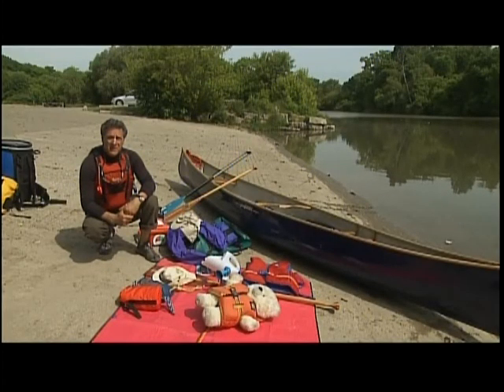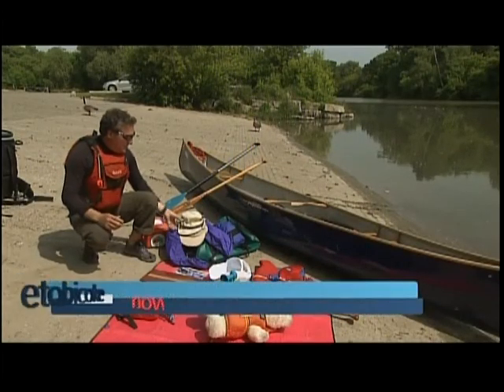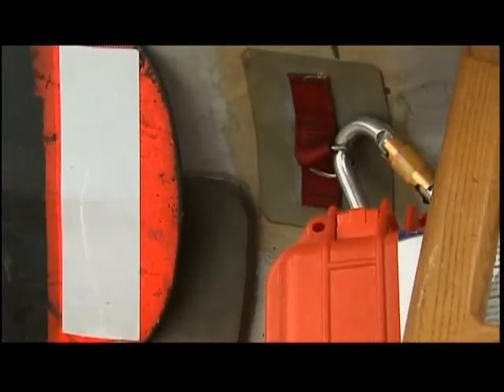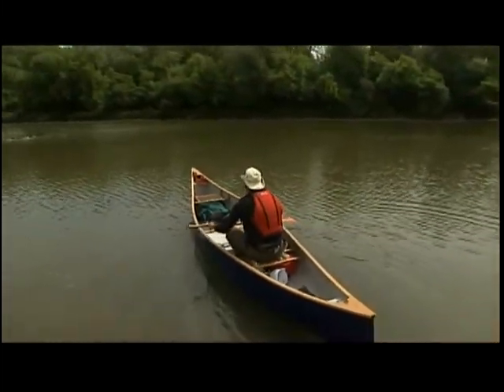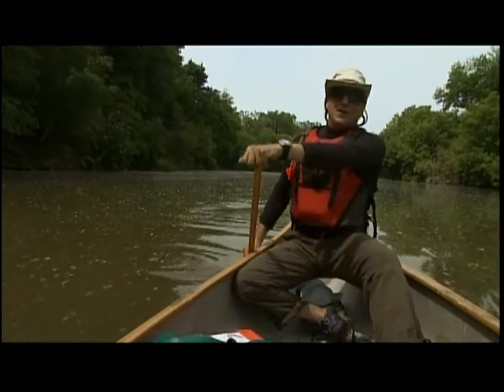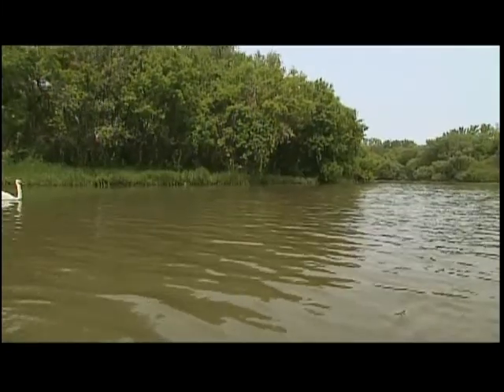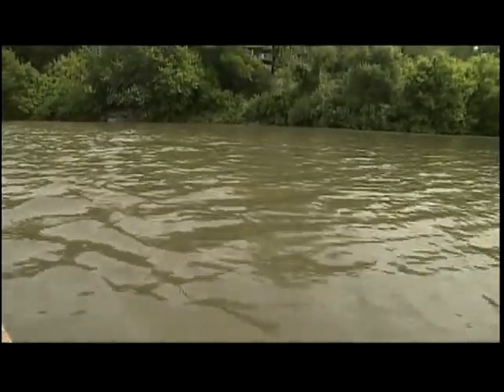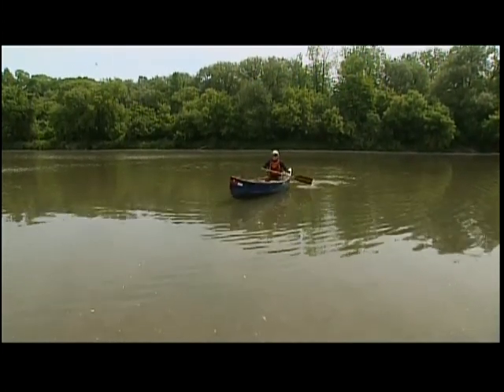Rogers TV Etobicoke Now Canoeing Humber River:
Paul takes you on a canoe paddle along the Humber River in Etobicoke. Enjoy the scenery and learn some helpful tips among the way such as mandatory items to carry in your canoe, clothing, and more.